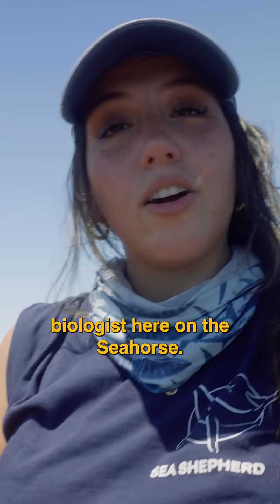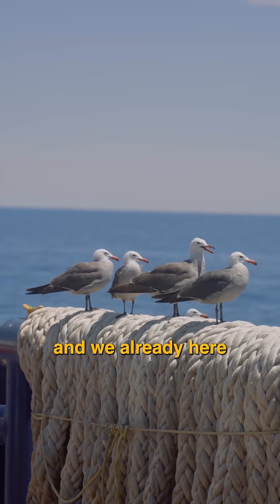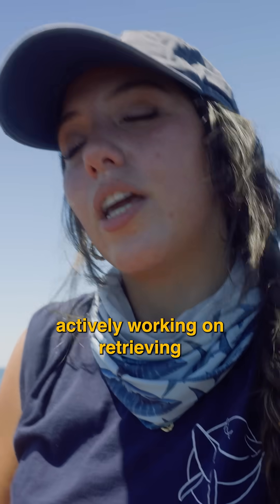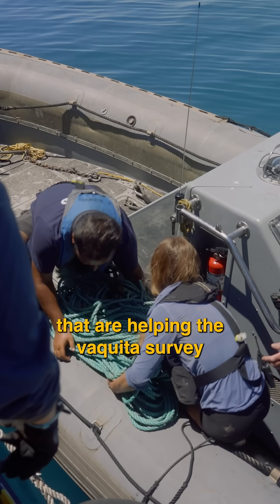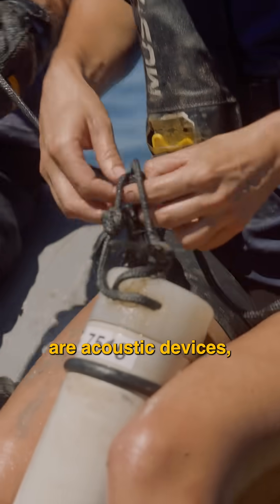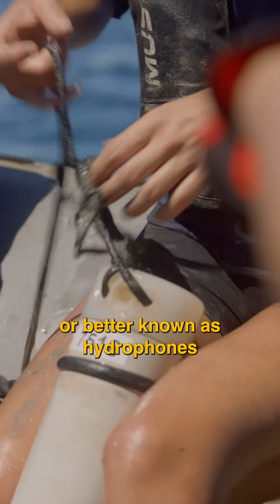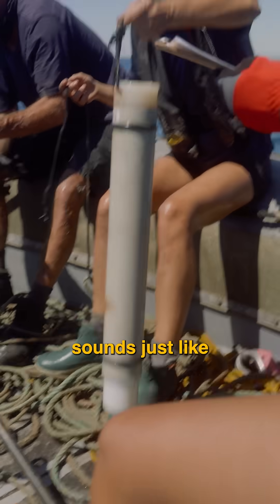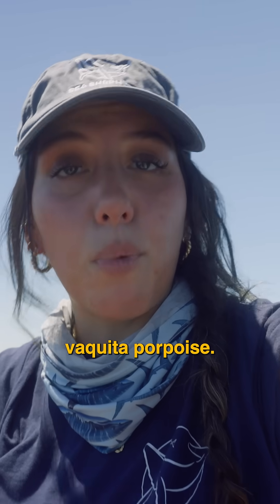C-Pods?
C-Pods are acoustic devices that scientists place around areas were vaquita are known to frequent. Since vaquitas have their own unique calls, c-pods are noninvasive ways to monitor this elusive animal so we know what parts of this vast habitat to protect the most.
Visit SeaShepherd.org for more on our missions.